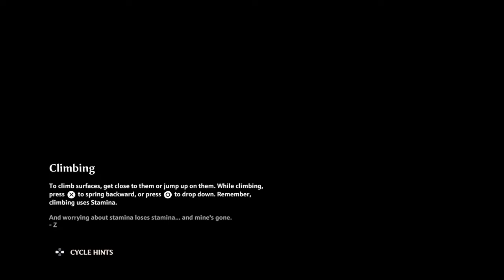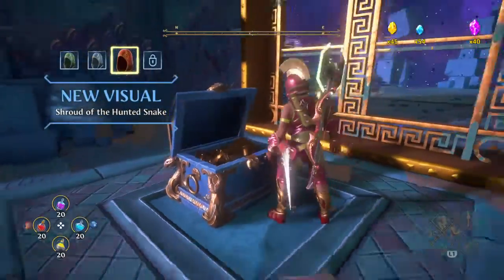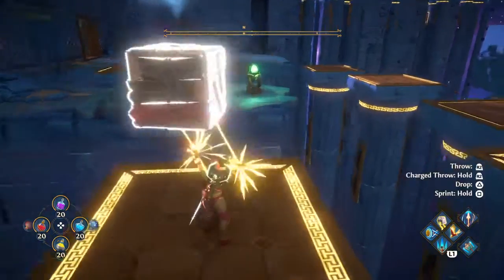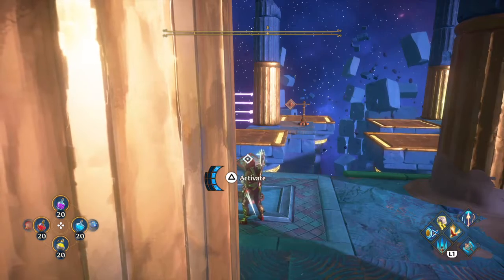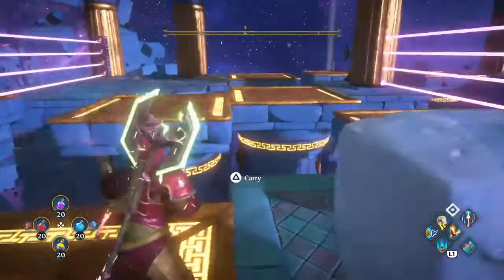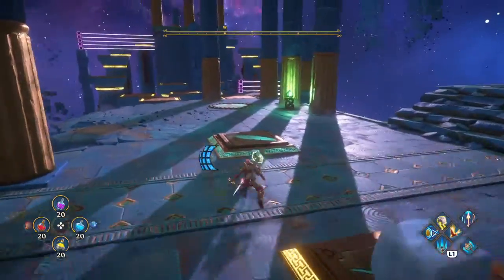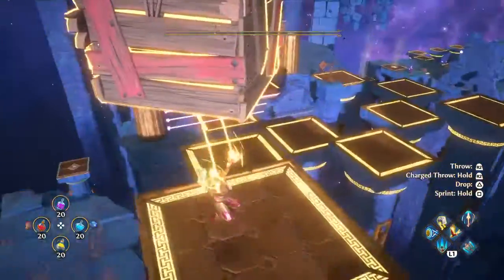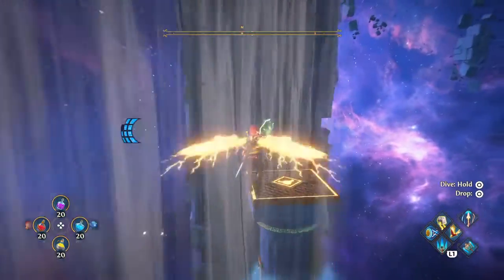Immortals Fenyx Rising The Automaton Sanctuary Vault